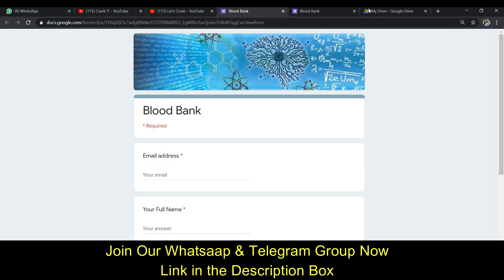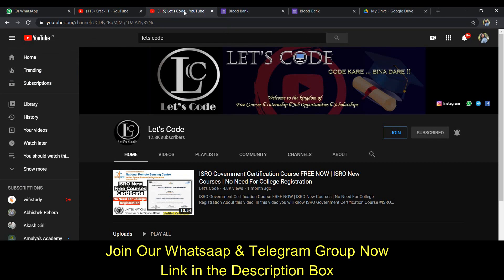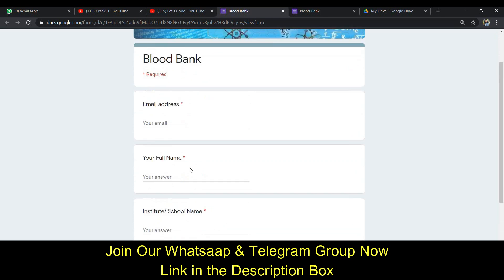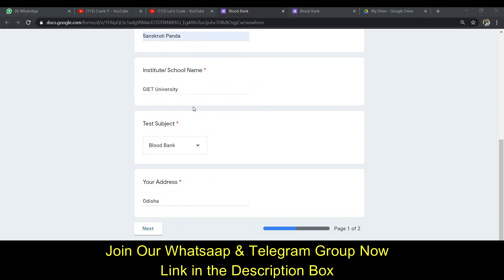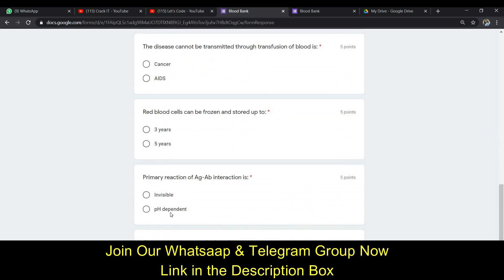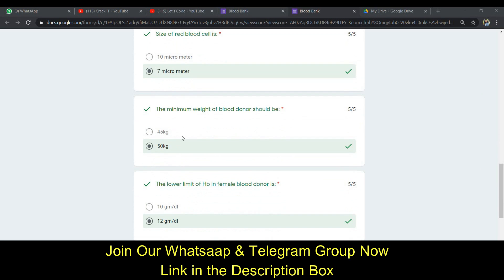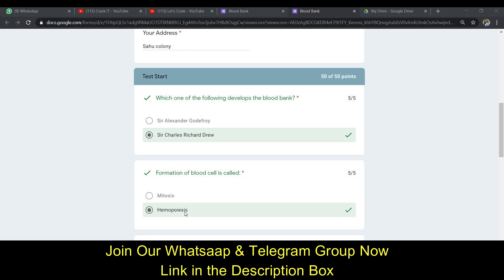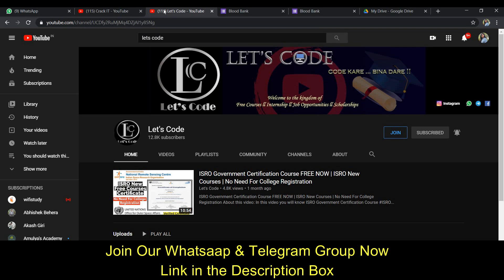Blood Bank | Blood Donation Certificate | Free Quiz Certificate | Free Certificate 2020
About this video:
In this video you will know about BLOOD bank certificate

Topics covered in this video:
free certificate
quiz free certificate
online quiz free certificate
quiz free
Lets Code
quiz on the indian constitution awareness with certificate
Coombs test
Separation of blood components
Platelets
Fresh frogen plasma
Screening test
Blood bank technician
Bmlt classes
Lab technician video
Lab technologist videos
ACD
Anticougulant of blood bank
Different types of blood bages
How to blood collect in blood bank
bmlt
dmlt
Blood bank
Rbc
Blood bags and its anticoagulant
blood bags
types of blood bags
additives and anticoagulant
Blood,
in hindi
aboratory tuition
tusion medical
mlt
medical laboratory tuition
blood bank
Blood banking
blood bank lecture notes pdf
hindi introduction
blood banking
basic of blood bank
lecture
preparation
donor screening
donor screening in hindi
Infection
health care (issue)
Medical courses list
Paramedical courses list
Paramedical courses after 12th biology
Paramedical courses after 12th science Paramedical courses after 12th
Paramedical courses
Paramedical Education
Medical courses after 12th science
Medical courses after 12th biology
Medical courses, Blood bank technology course, Diploma in Blood Bank technology Blood Bank technician interview qquestions Blood bank course, Blood bank technology Blood bank technician
Blood bank
ब्लड बैंक से ब्लड बिना बदले में कैसे मिलता है
blood bank se blood free me kaise milta hai blood bank se blood kaise le
blood bank se blood kaise milta hai
blood bank kise kehte hain
python
artificial intelligence
python quiz
machine learning quiz
Lets Code
indian constitution course
indian constitution crash course
indian constitution full course in hindi
indian constitution quiz in hindi
indian constitution quiz
data
science
data science
free quiz certificate
fundamental of data science
data science quiz
quiz
quizzes
events
contest
competition
online
free
certificate
courses
quiz contest
quiz events
quiz competition
online quiz
online e-quiz
science quiz
free certificate
quiz free certificate
free courses
free quiz
quiz free
machine learning
python
artificial intelligence
python quiz
machine learning quiz
Lets Code
free Quizes
free certificates
free quiz certificate
world youth skill day
world youth skill day quiz
quiz
quizzes
events
contest
competition
online
free
certificate
courses
quiz contest
quiz events
quiz competition
online quiz
online e-quiz
science quiz
government certificate
free certificate
quiz free certificate
free courses
free quiz
quiz free
national level quiz
national level online quiz
india
education
news
new quiz
latest quiz
Lets Code
WYSD2020
free quiz certificate
online quiz
online quiz on analog communication
analog communication
analog communication quiz
electronics quiz
electronics
communication quiz
engineering quiz
quiz
quizzes
events
contest
competition
online
free
certificate
quiz contest
quiz events
quiz competition
online e-quiz
free certificate
quiz free certificate
free courses
free quiz
national level quiz
technology
new quiz
latest quiz
Lets Code
Thanks & Regards:
Ramesh & Jigyashu